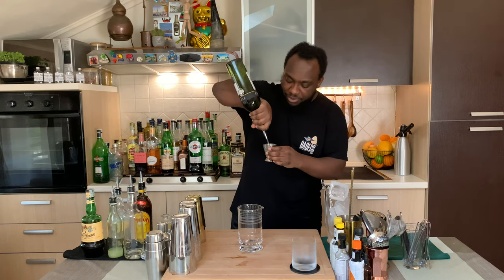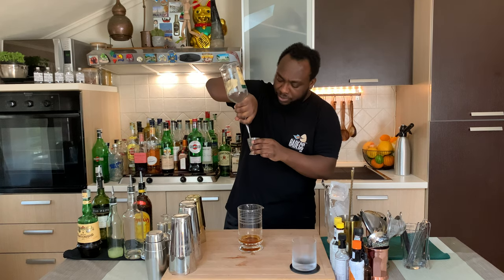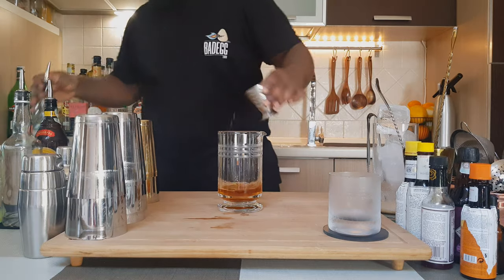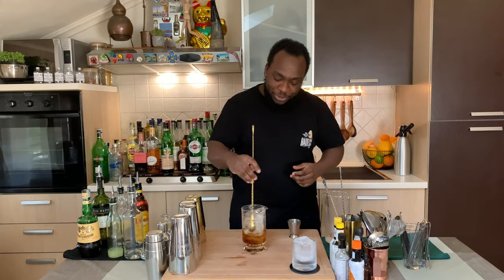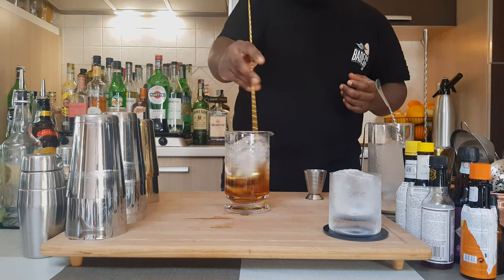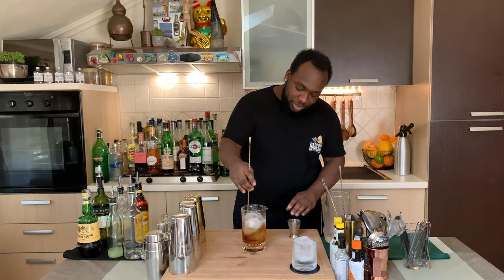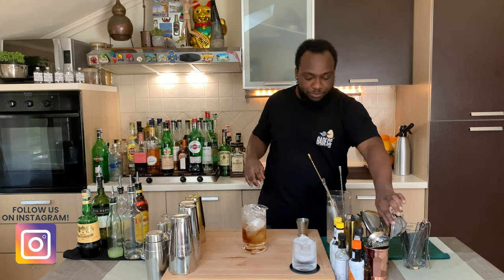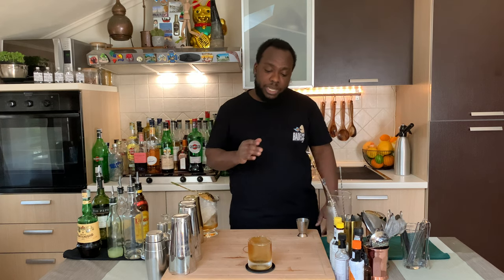How to make a MOUNT RUSHMORE with LELE | COCKTAIL with BOURBON, SHERRY & MONTENEGRO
INGREDIENTS:
30ml Fino Sherry
30ml Montenegro
30ml Bourbon
5ml Kahlua